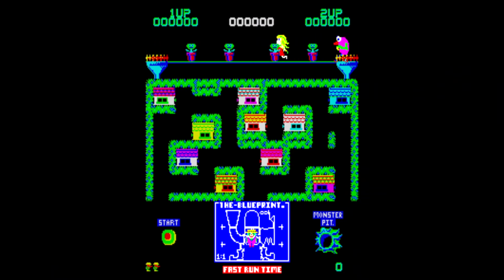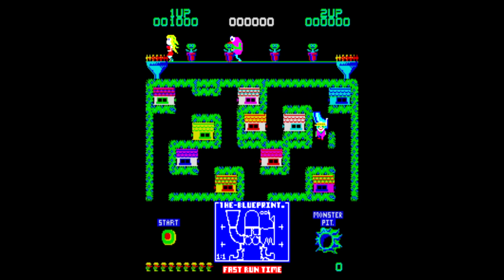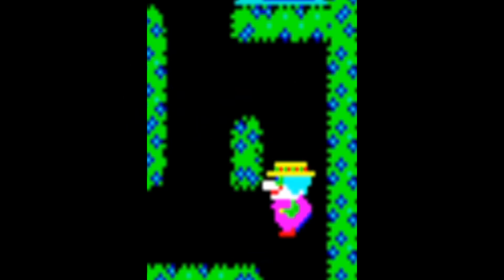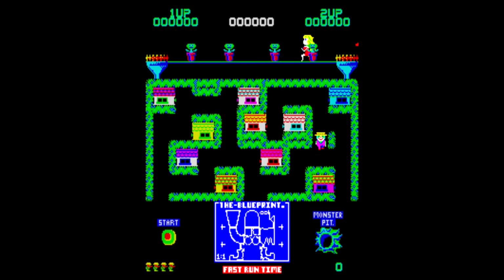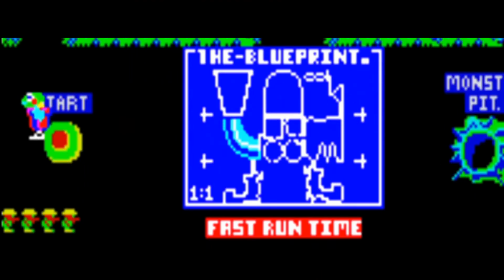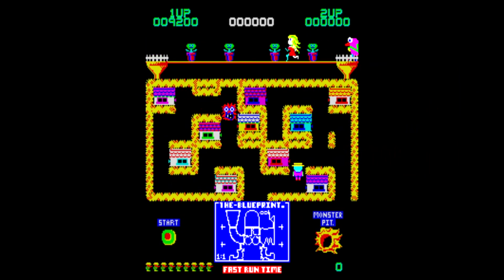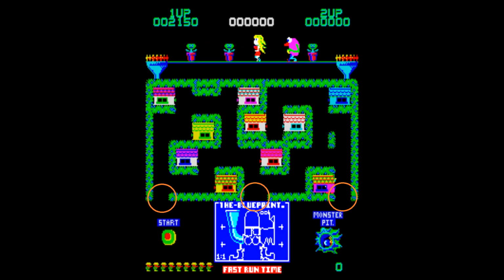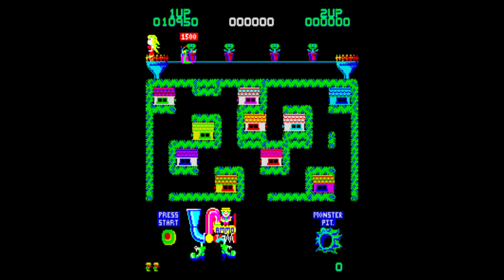River's Arcade Review Episode 147 Blue Print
Hello and welcome to episode 147 of River’s Arcade Review, my name is Ed.  This channel is dedicated to the coin operated video games of yesteryear.  Today I am a doing a viewer request.  Today’s game was requested by the viewer PAC-MAN FAN 2008 and the game they recommended was Blue Print.  Blue Print was released in 1982 by Bally Midway.  My first time playing this game was on MAME.
          Blue Print is maze theme game in which you control a character named JJ with an 8-way joystick and a run button.  You need to collect a series of pieces to build a machine to shoot Ollie The Ogre who is chasing down Daisy your girlfriend.